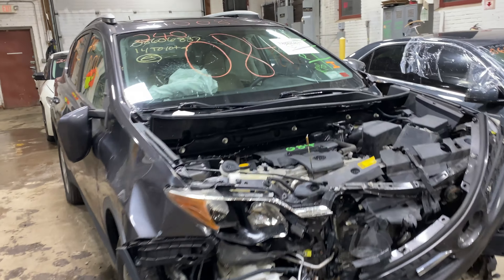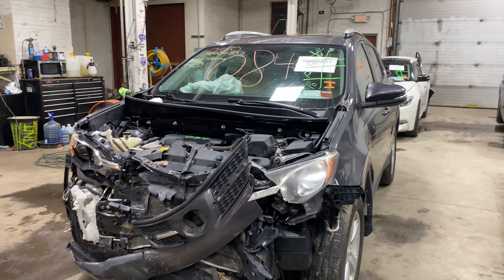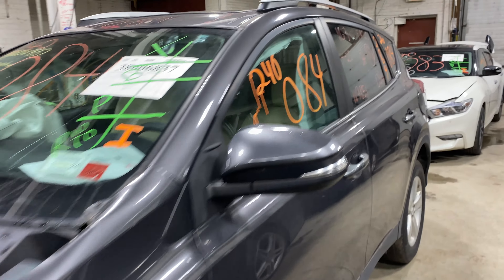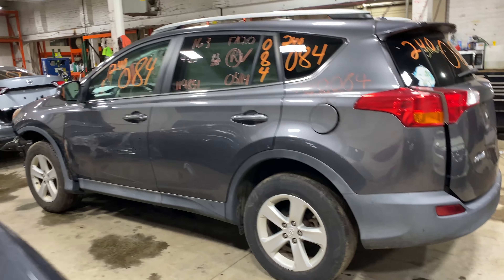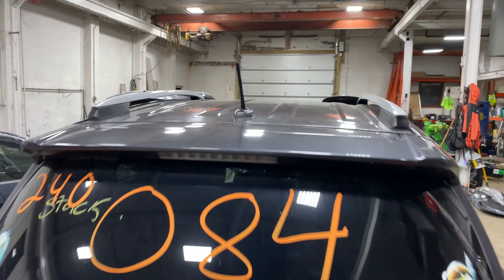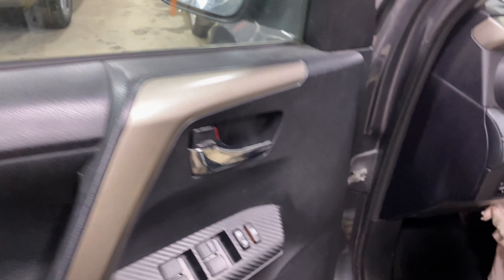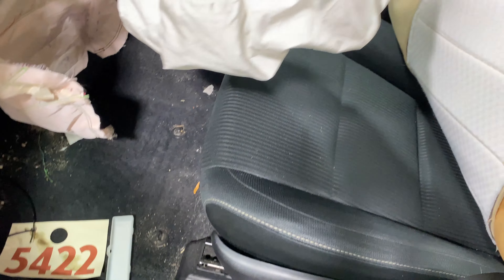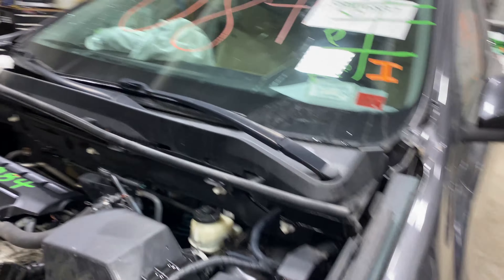Parting out a 2014 Toyota RAV 4 parts car - 240084 - Tom's Foreign Auto Parts